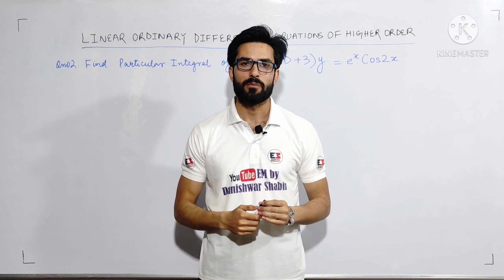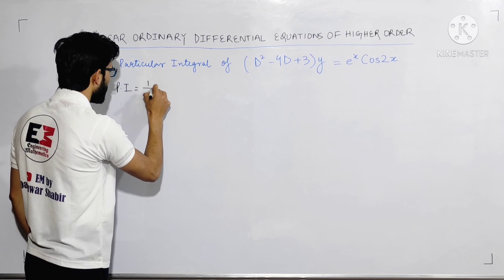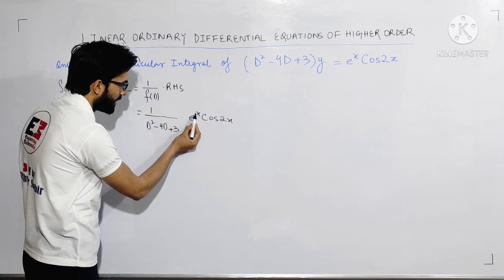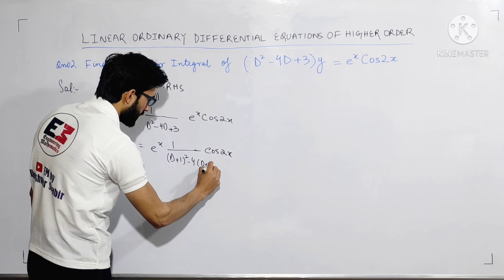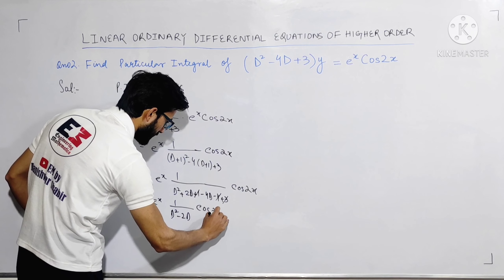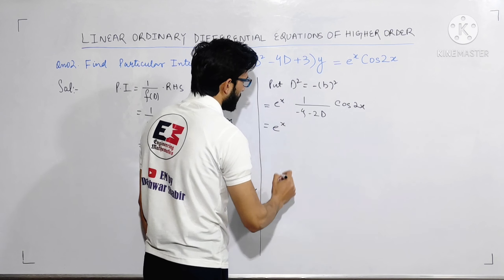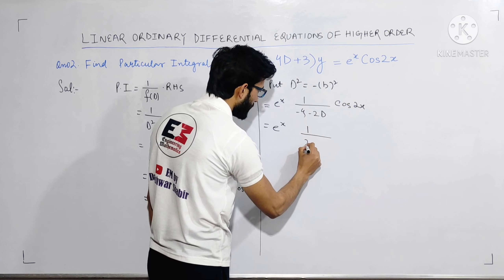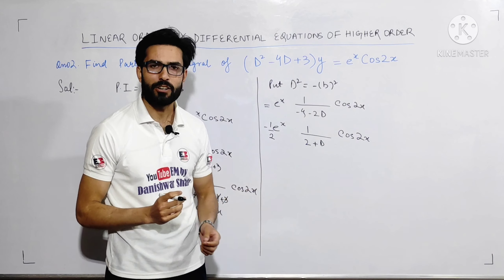Find particular integral of (D^2-4D +3)y =e^xCos2x ||Very important question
In this video we will try to find particular integral of a non homogeneous Linear Ordinary differential equations of higher order whose RHS is exponential and trigonometric functions multiplied together.
This type of differential equations can be solved in a way different from previouly discussed methods.
So sit back and enjoy easy maths.
Thankyou